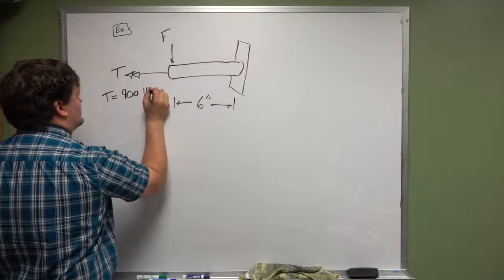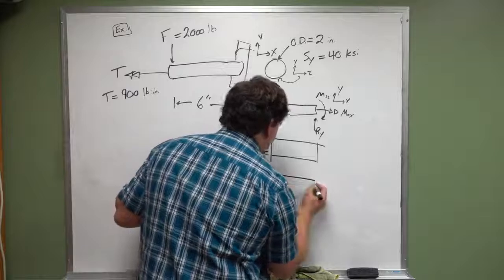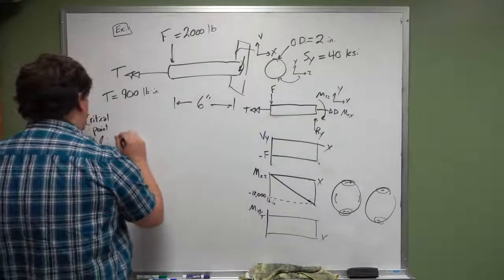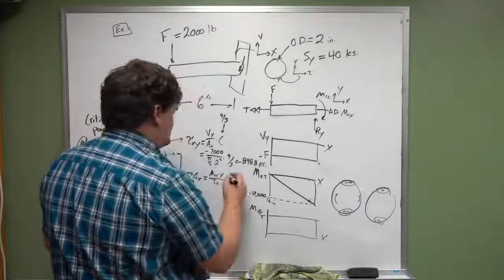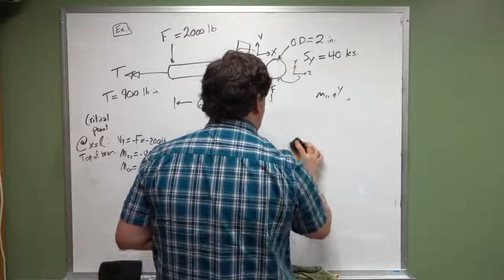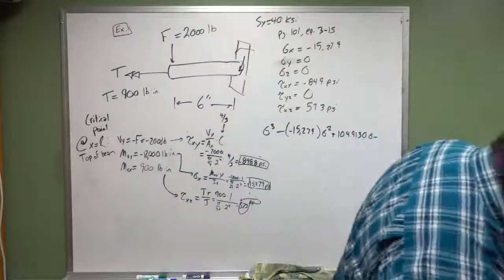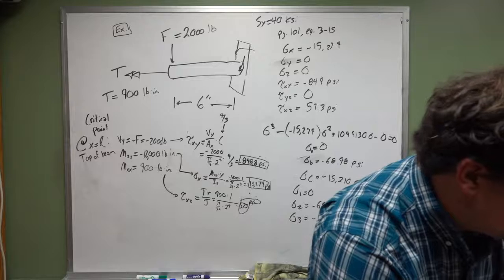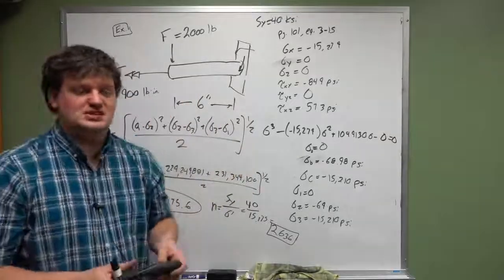EGR 302 - Lecture 14 - 9/22/20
This is an example over static failure. This is in addition to last week's in-class example over static failure.